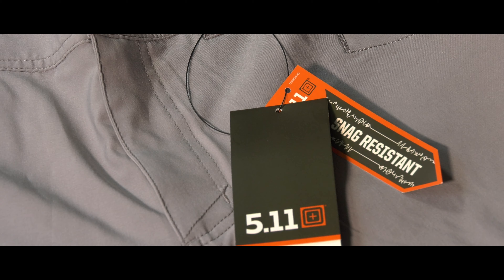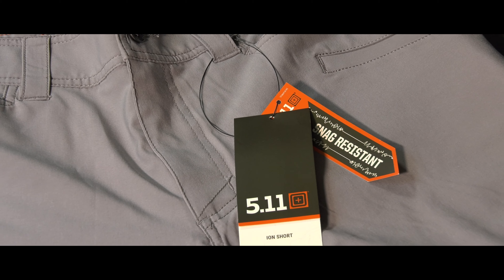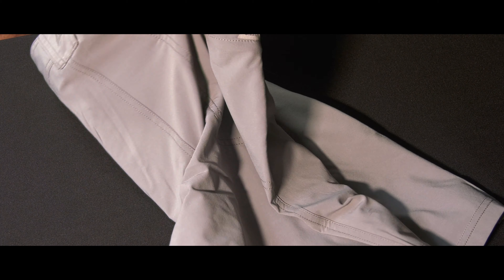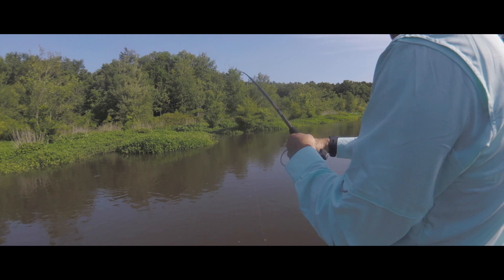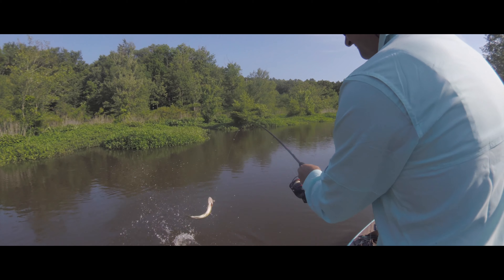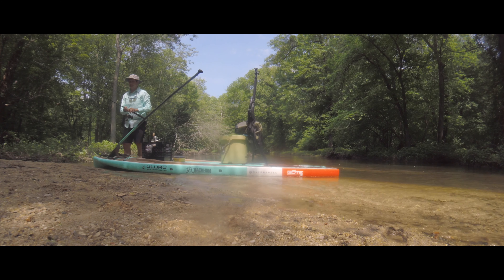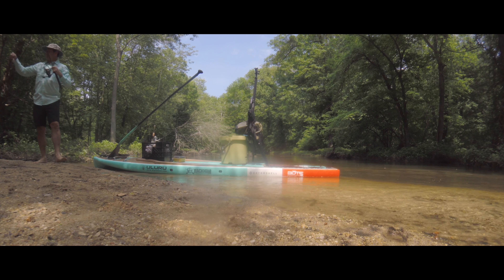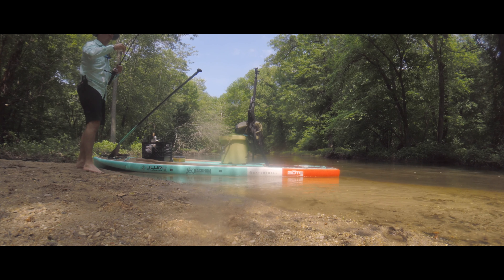ION 9" Shorts 5.11 Tactical - Ridge Overland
If you could care less about durability, comfort and style, don’t buy the Ion Short. But if you prefer these features in spades, get all 5 colors. The Ion’s lightweight poly/elastane blend, gusseted construction and 9” inseam let you move as far and as fast as you want. There are 8 pockets total, with plenty of reinforced material and secure closures to keep your gear safe. The front utility pockets and back mag pockets include ultra-tough abrasion resistant stretch pocket bags, and there’s a hidden flex-cuff channel inside the waistband. Pair the Ion with a 5.11® tee or lightweight short-sleeve button down and rule the day.